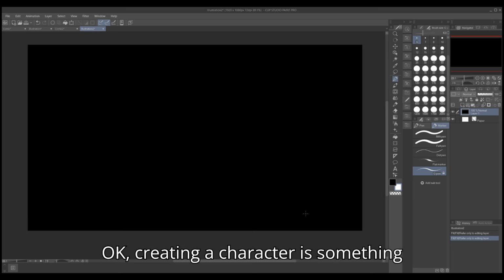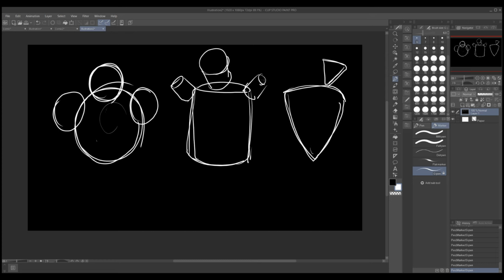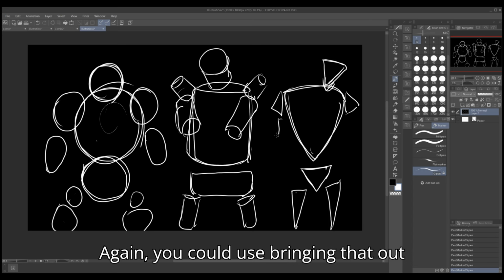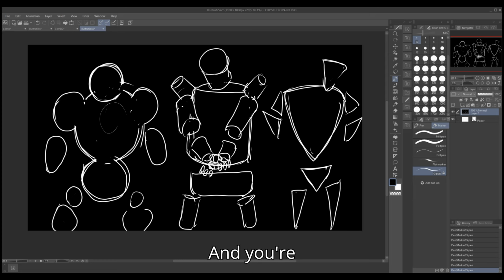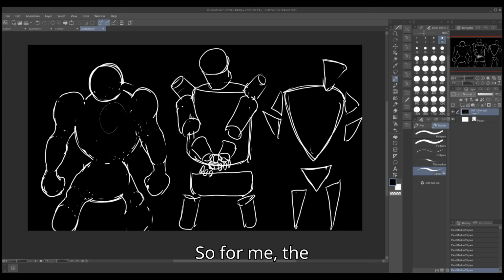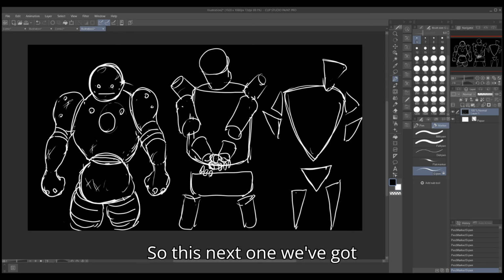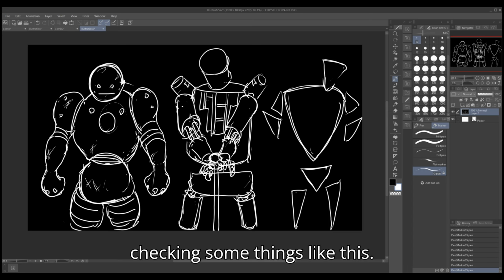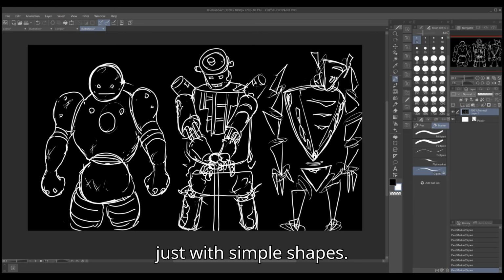How Using Simple Shapes CRACK Open Your Character Design Block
The video shows how to create characters by starting with basic shapes like circles and cylinders and triangles. Step by step, the shapes are combined and refined into detailed character designs.